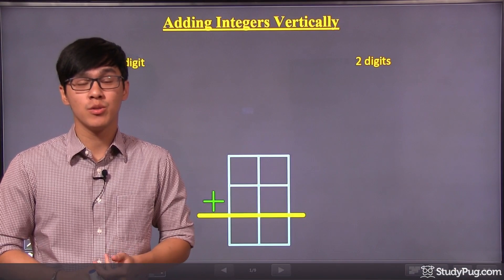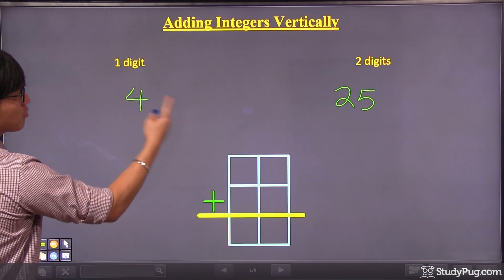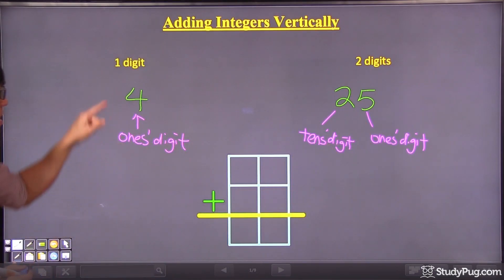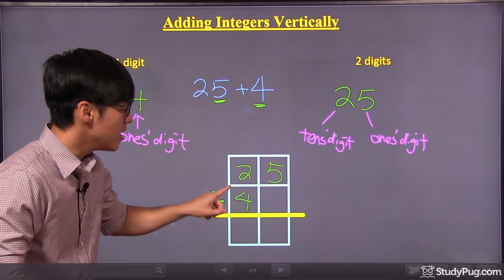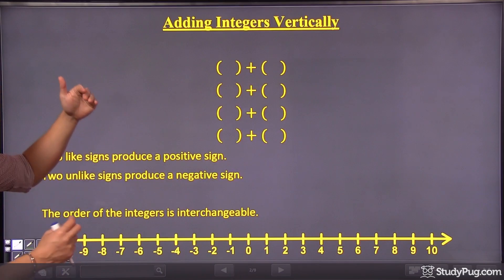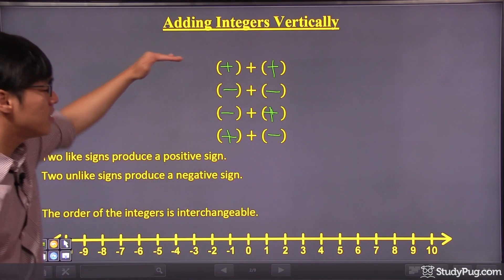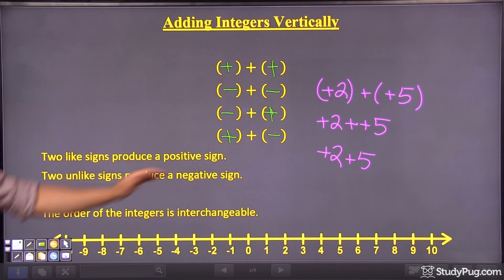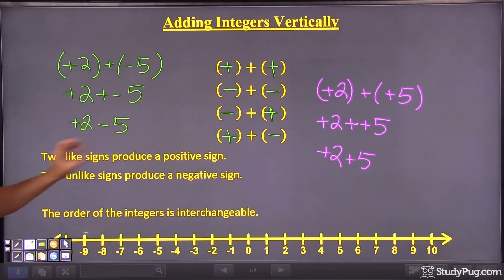ʕ•ᴥ•ʔ Adding Integers Vertically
Adding integers vertically requires two parts, the first one is to set up the integers and the second part is actually adding the integers together. To set up the integers we need to line up the integer’s columns according to the ones’ digits (1s) and tens’ digit  (10s) places. So ones’ digit integers are aligned with the other ones’ digit integer, and tens’ digit integers are aligned with the other tens’ digit integer

Once we have set up the integers in their right order we can move on to add them up. Keep in mind 2 important key aspects:

- We are always going to add the integers that fall in the same column, and
- We are always going to start from right to left, that is, from the 1's column to the 10’s column.

But wait! What happens if there isn’t a number in a column? In that case we take the blank or nothing  space as zero and proceed with solving.